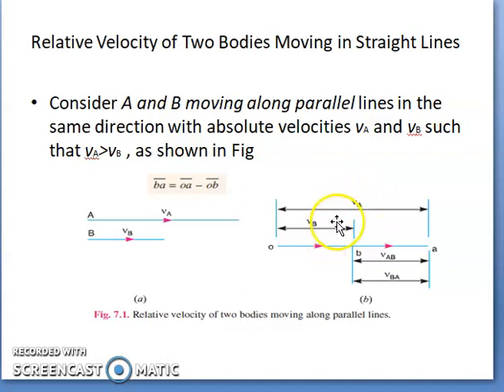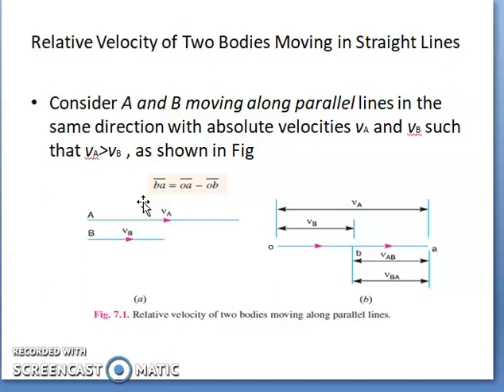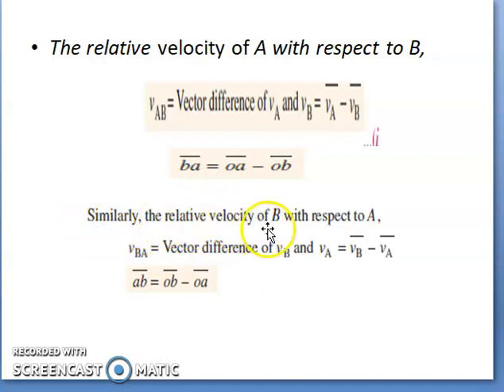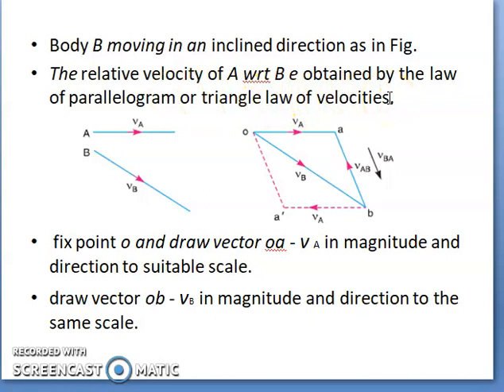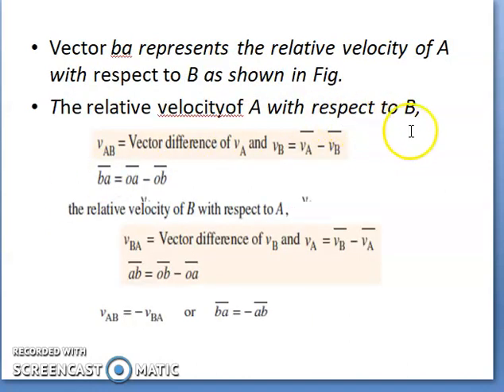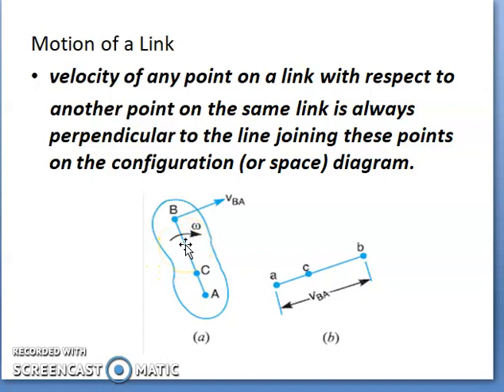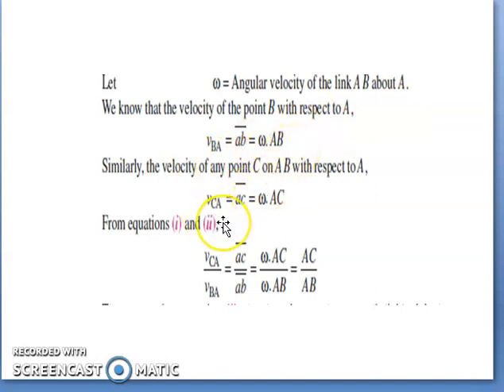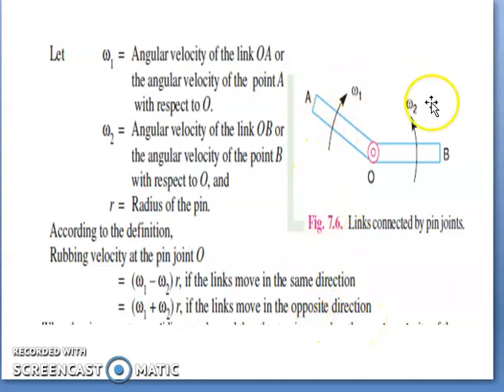vel from rel velocity method